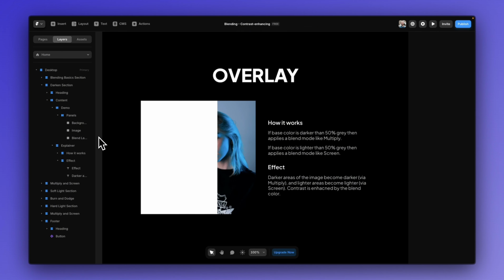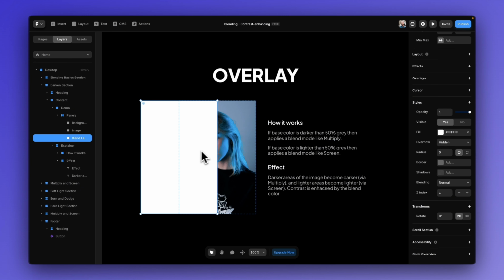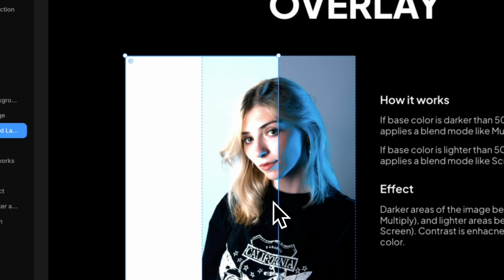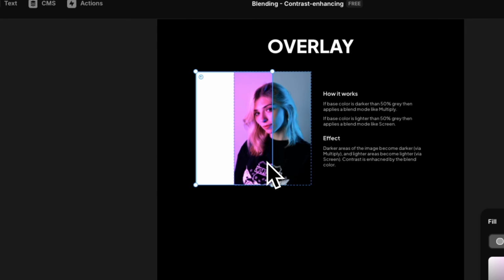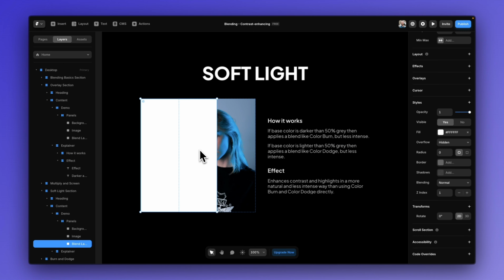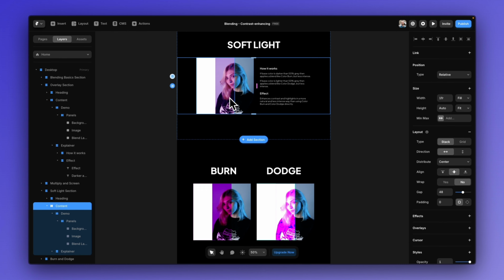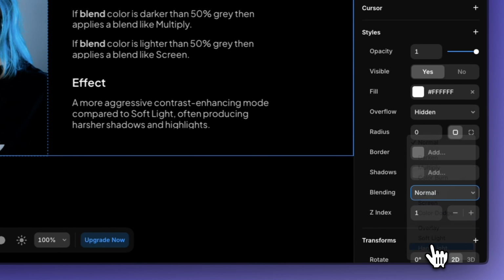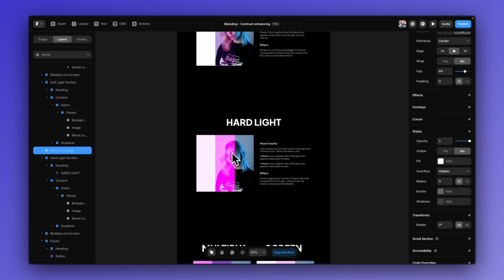All 15 Blend Modes Explained (Framer Beginner Tutorial, Pt. 4/6 - Contrast-enhancing)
This Framer tutorial is the fourth in a mini-series on blending in Framer. The series walks through all 15 blend modes available in Framer.

This video (part 4 of 6) covers the Contrast-enhancing blend modes (Overlay, Soft Light, and Hard Light).

Chapters
00:40 Overlay
02:49 Soft Light
04:30 Hard Light

After watching the series, you will understand how each blend mode works, and be able to experiment with them more confidently in your own web designs.

First 4 videos available already. Next videos to be released over the next week or so.